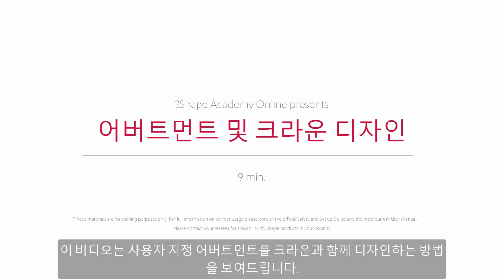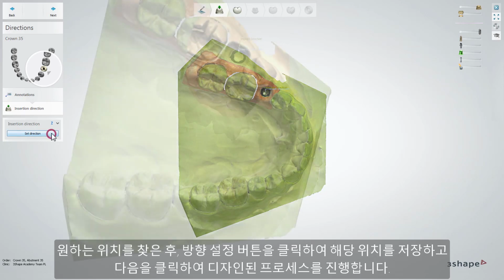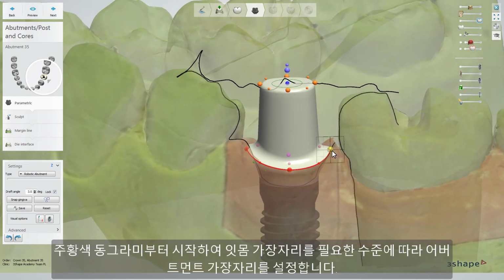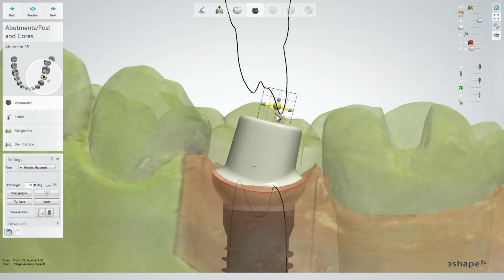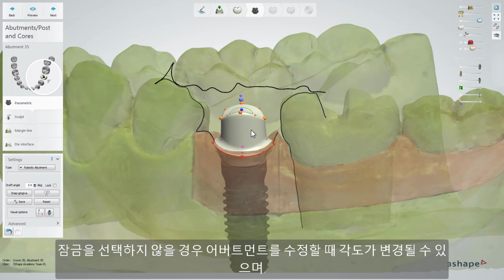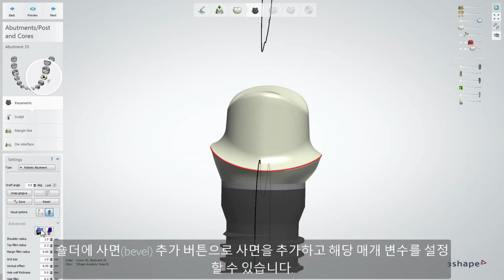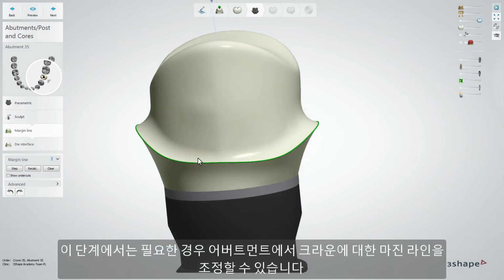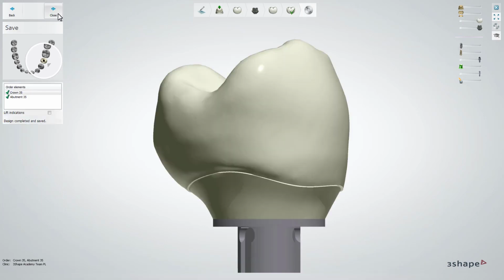3Shape 덴탈시스템 - 어버트먼트 및 크라운 디자인 - 3Shape Dental System - Abutment and Crown Design